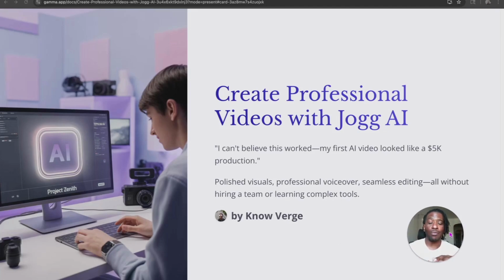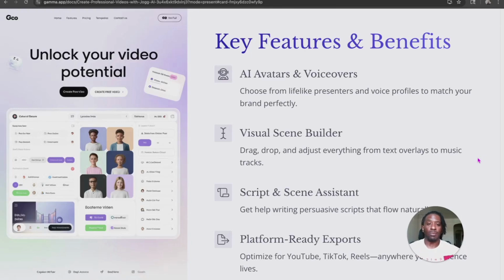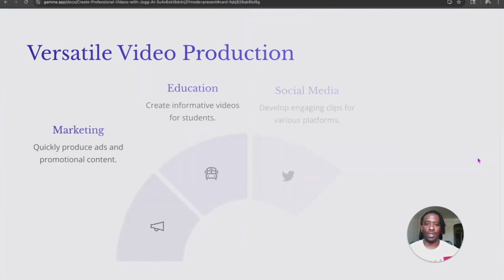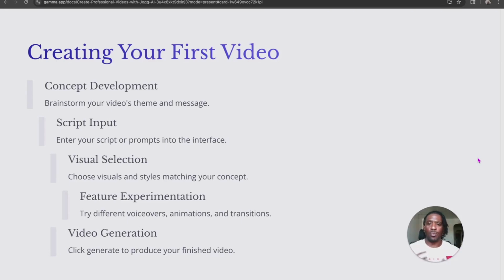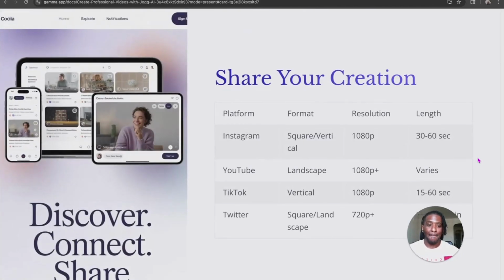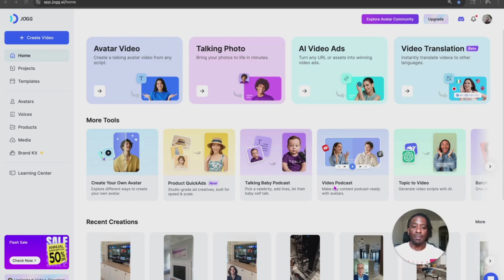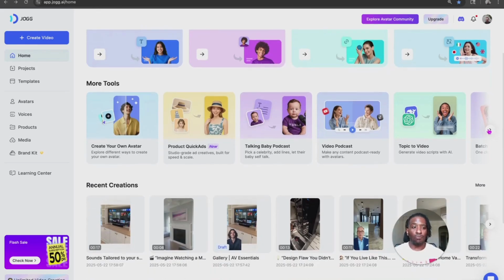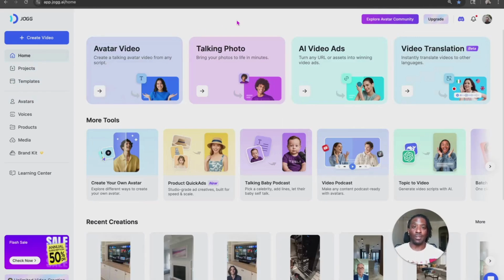From Zero to AI Video PRO in 10 Minutes! (Jogg AI Tutorial)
Want to create stunning, professional videos in minutes—without touching an editing app?

In this Jogg AI tutorial, I show you how I went from zero skills to publishing viral-worthy content in under 10 minutes.

Whether you're a content creator, coach, or side hustler, this tool changes the game.